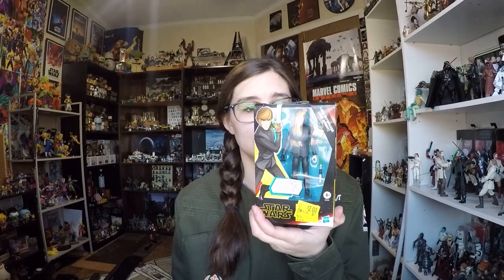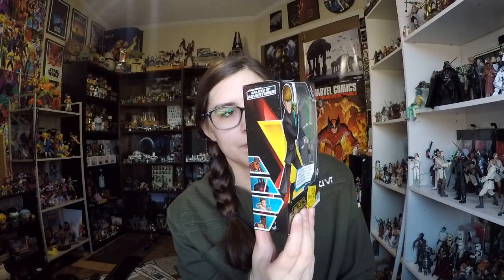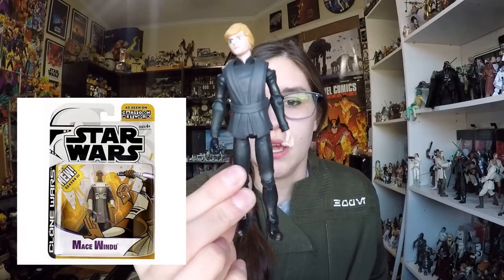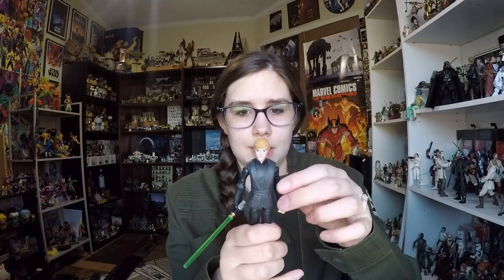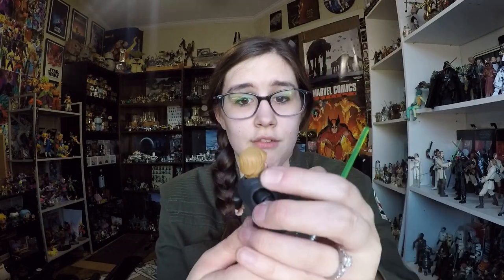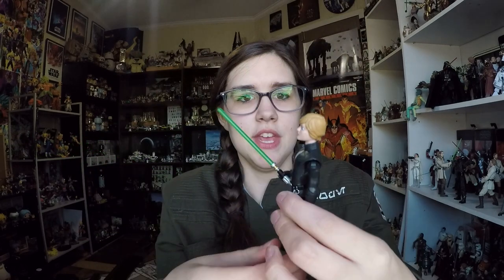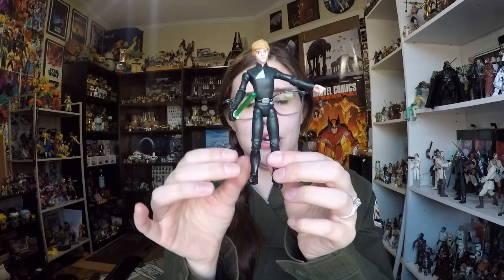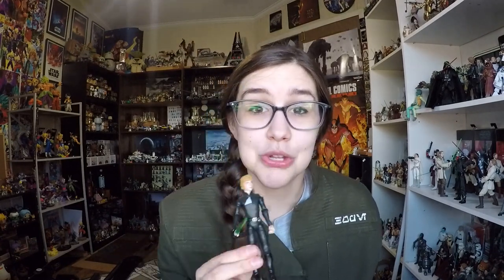Star Wars Galaxy of Adventures: Luke Skywalker (Jedi Knight) Review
These figures are surprisingly nice!